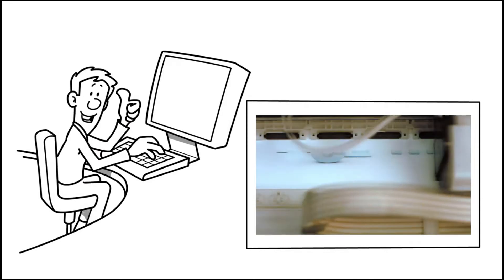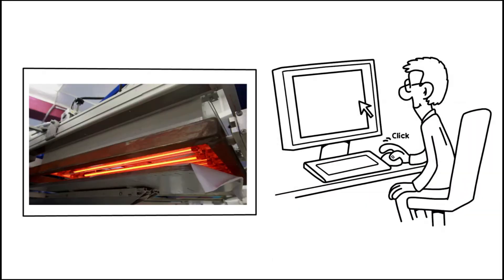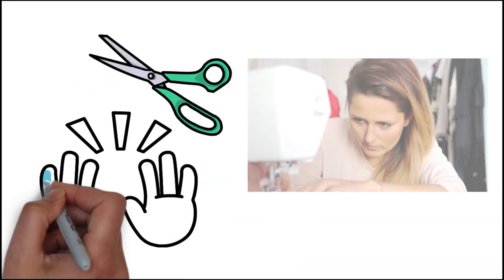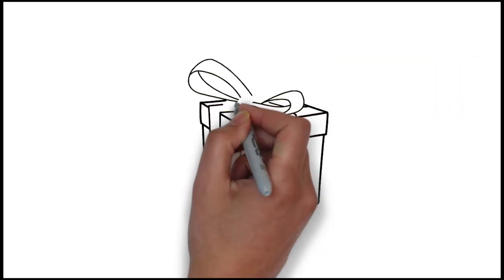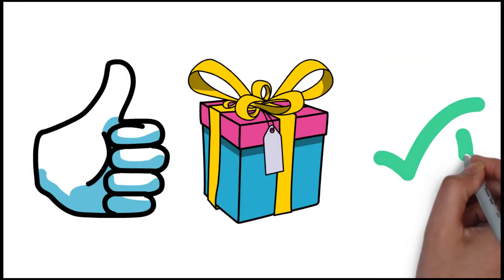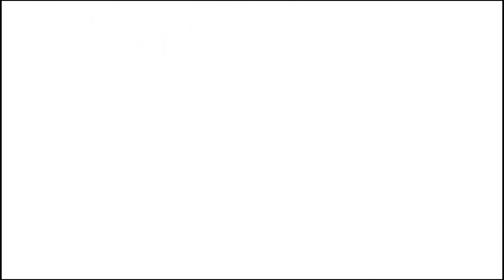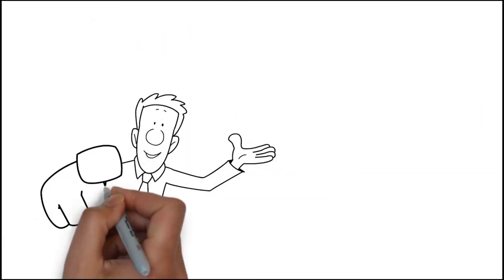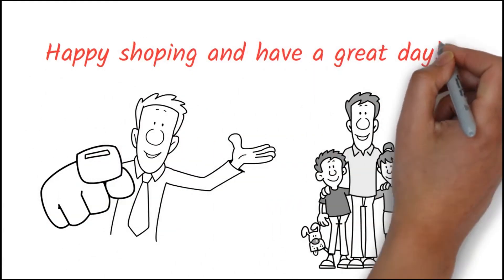Ball Park Gift Shop Product Creation